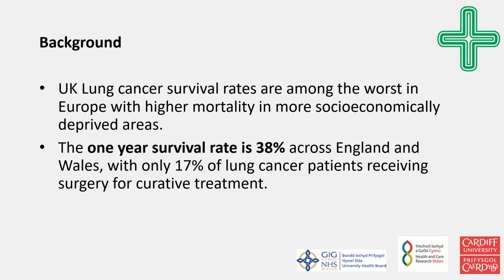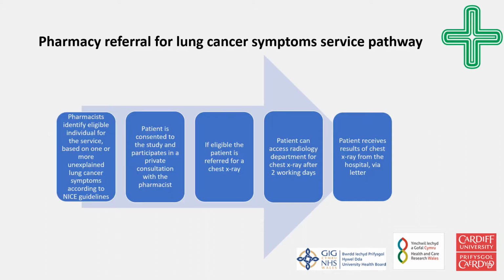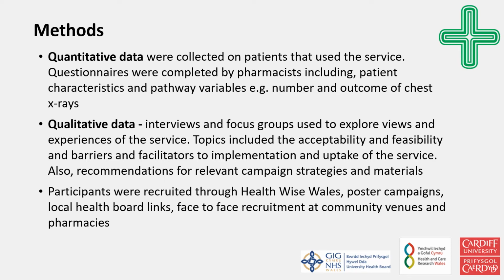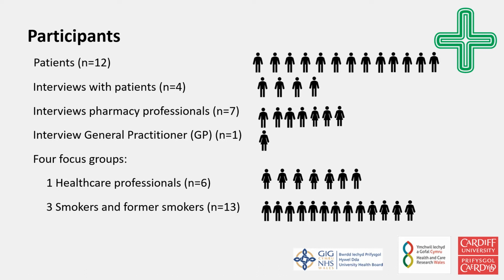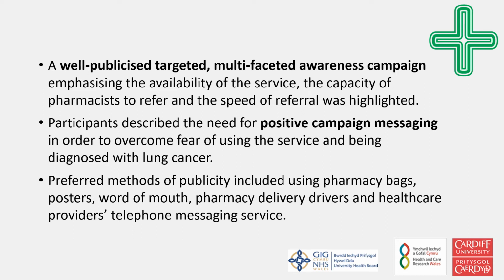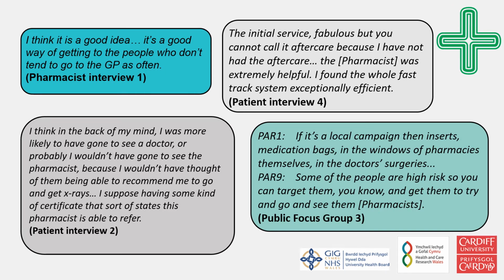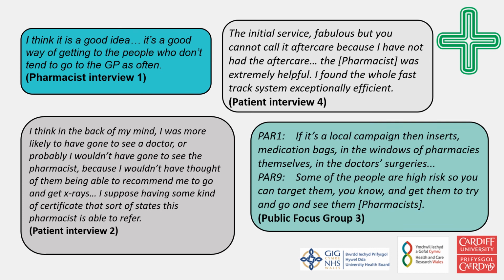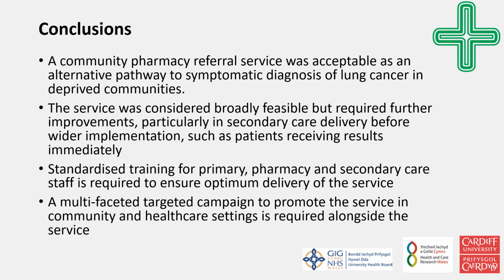Feasibility of a pharmacy-based referral service for lung cancer symptoms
Feasibility of a pharmacy-based referral service for lung cancer symptoms: the PLUS (Pharmacy referral for Lung cancer Symptoms) study

Oral presentation by Daniella Holland-Hart